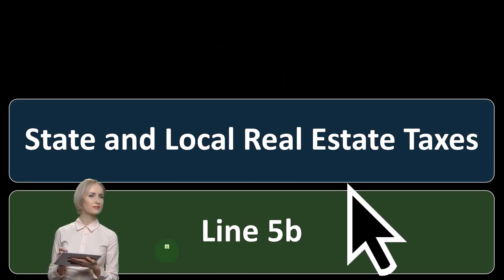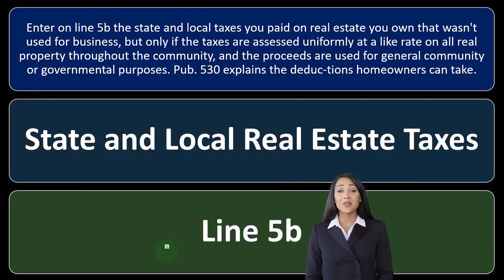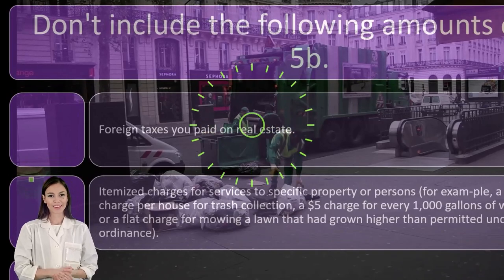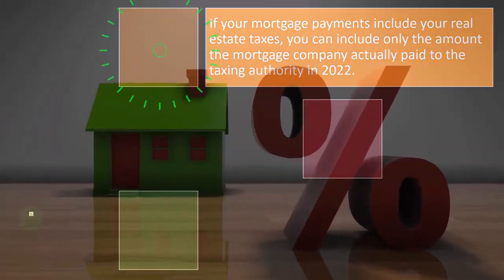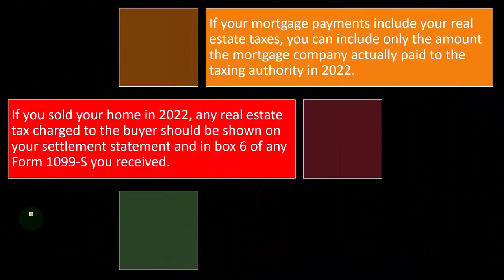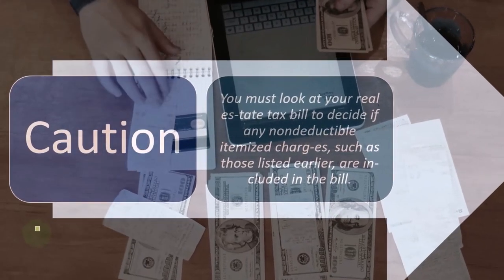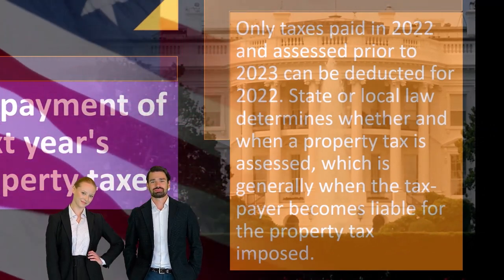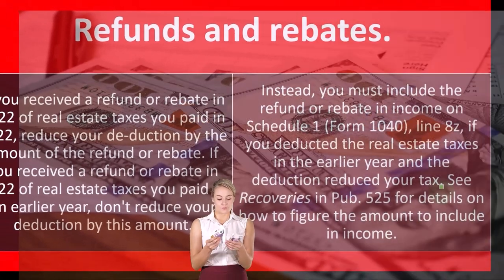State & local Real Estate Taxes - Itemized Deductions Income Tax 2023